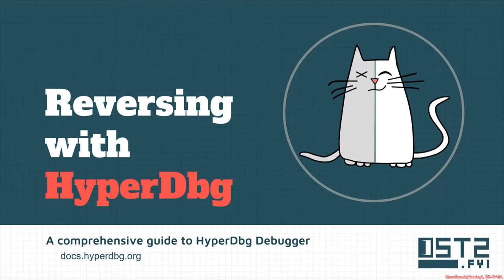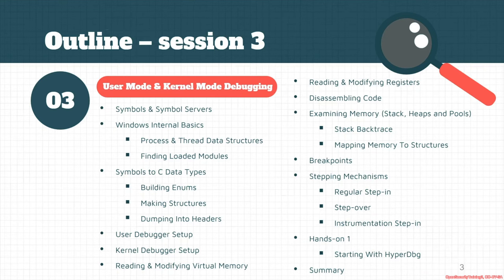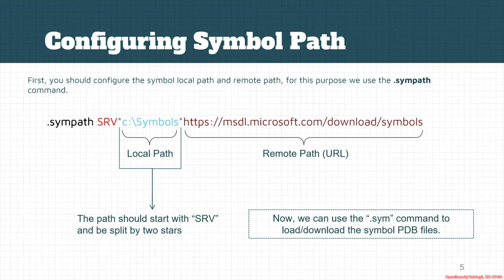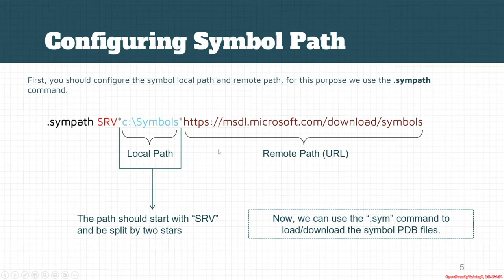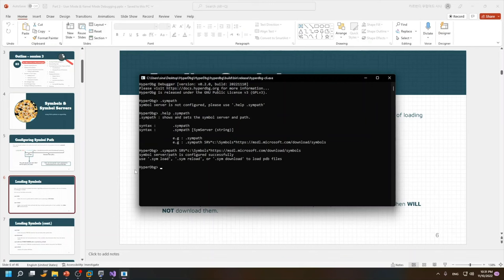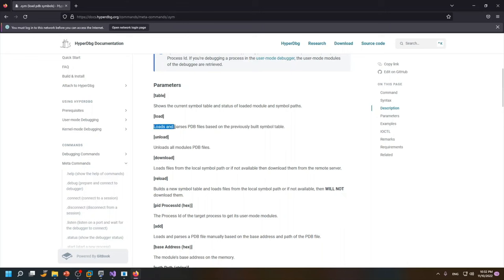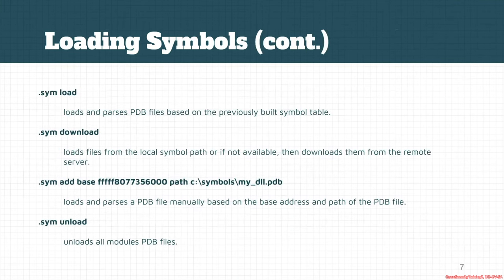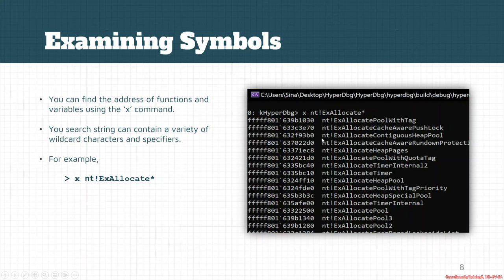Dbg3301: HyperDbg 03 01 Intro and Symbols